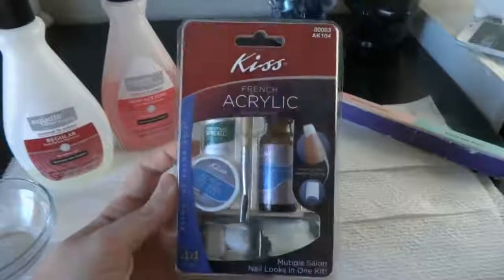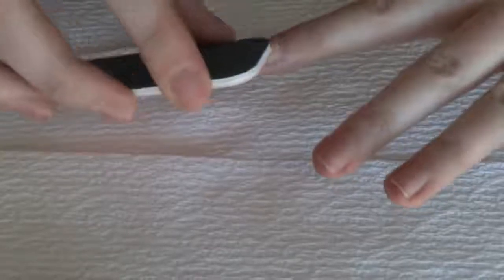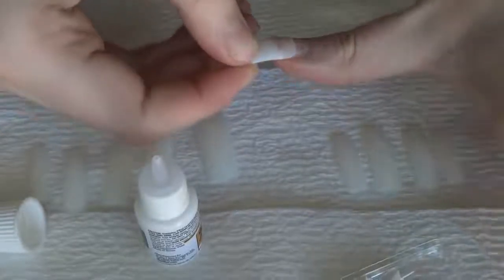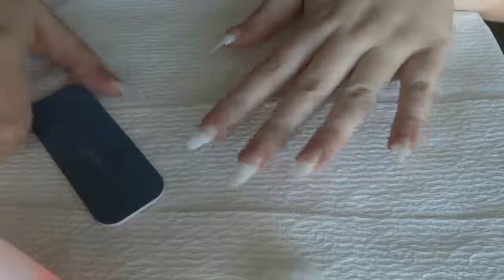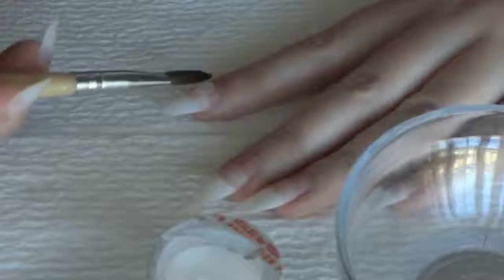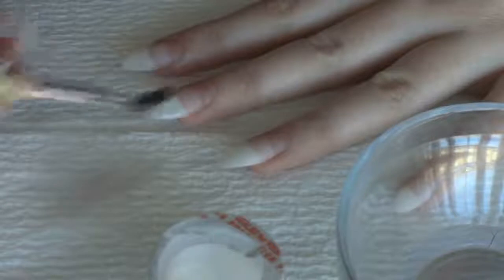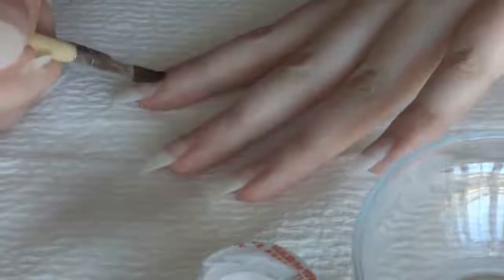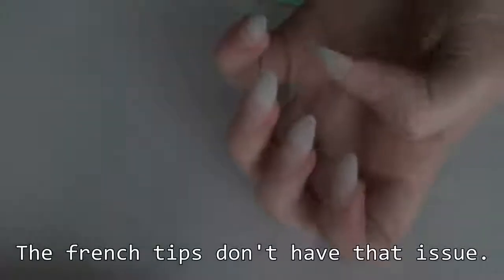Kiss Acrylic Nail Kit Demo Tutorial